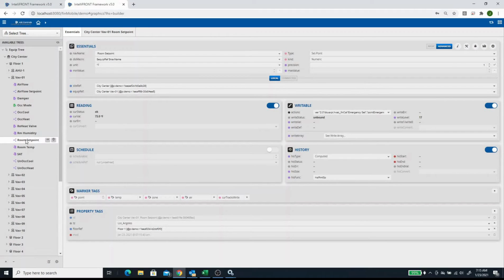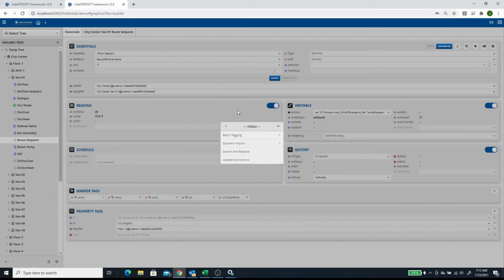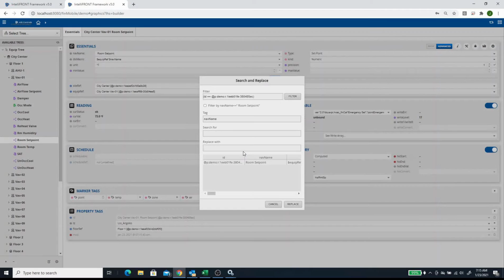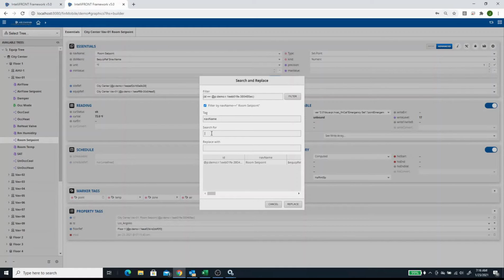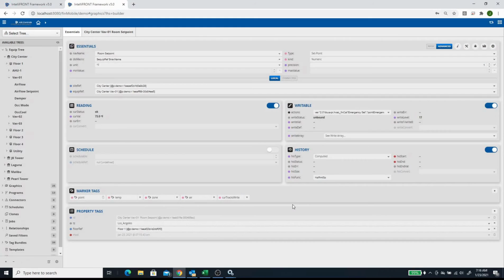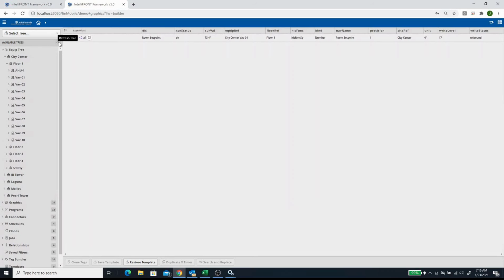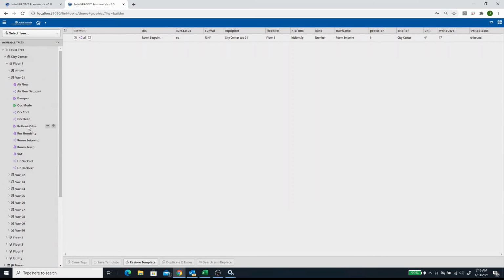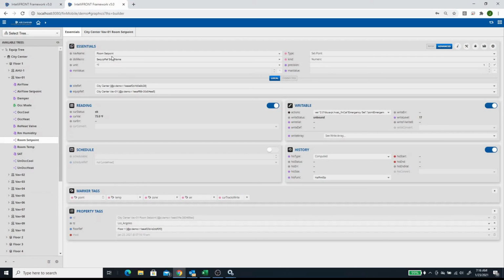IntelliFront, Search and Replace Tool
How to use the search and replace tool